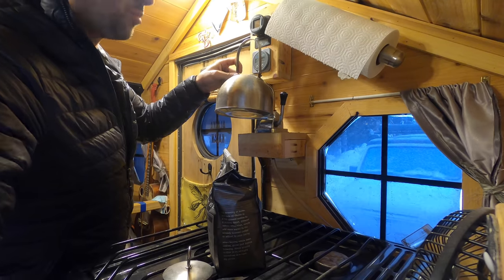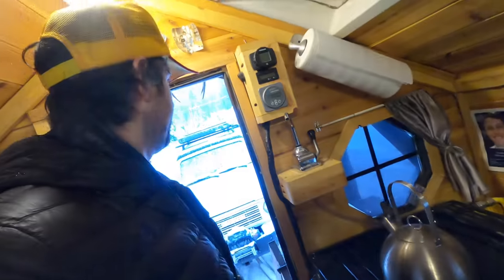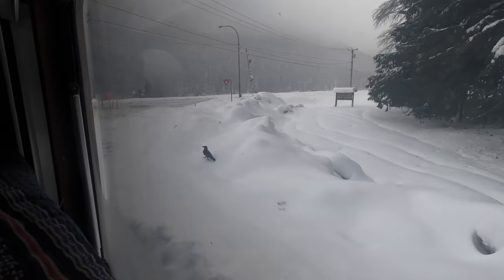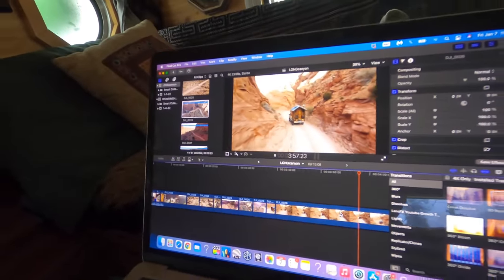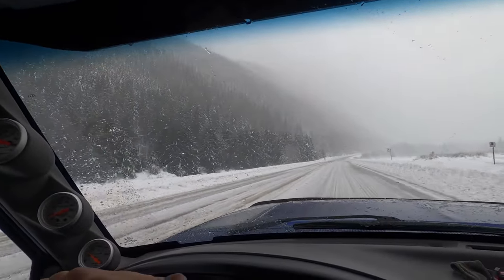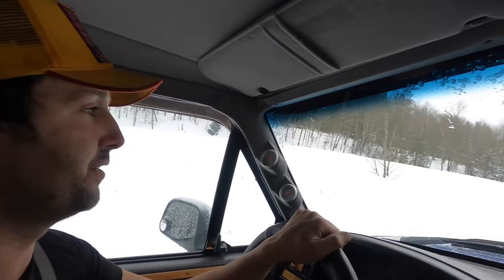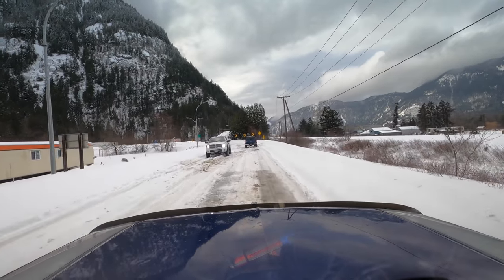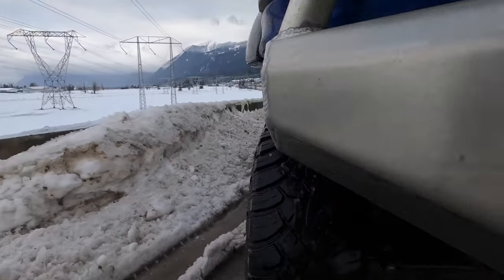INSANE SNOWSTORM WINTER CAMPING | STRANDED BETWEEN 2 AVALANCHES OVERNIGHT!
I crossed the US / Canada border on my way home to Alaska and things didn't turn out as planned, winter truck camping doesn't get any crazier than this... STUCK BETWEEN 2 AVALANCHES OVERNIGHT IN A CRAZY SNOWSTORM! This is Part 2 of the avalanche camping video...

Zhiyun Gimbal (perfect for the A6400 with a heavy lens)
Sony A6400 mirrorless camera (awesome, clear video)
Sigma 16mm camera lens (THE BEST lens I've ever used)
Mavic Mini drone (impressive drone footage and cheap price)
GoPro Hero 8 (great action video)

My truck house lithium battery system:
Battleborn lithium batteries!! (awesome batteries to power your rig)... Intro Song: The Gunfight by Everet Almond from the copyright freee Youtube Music Library